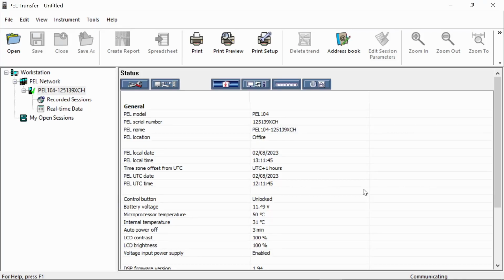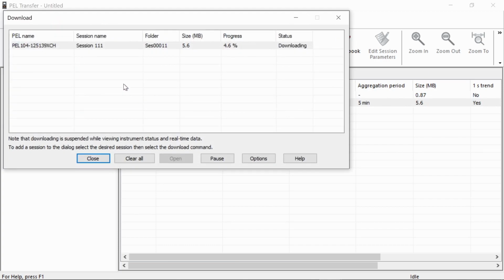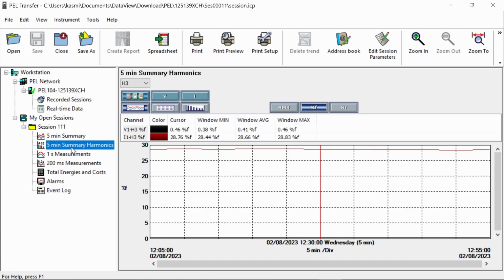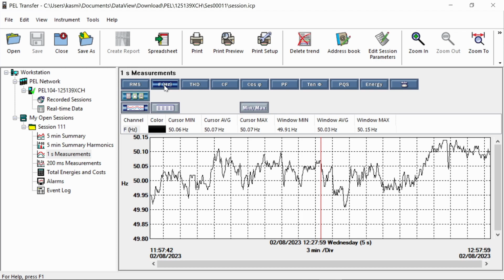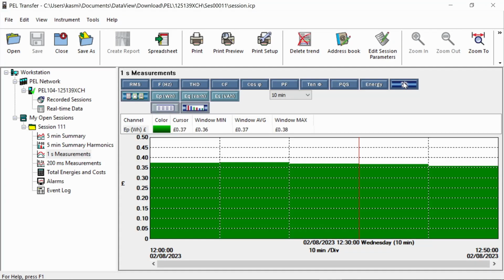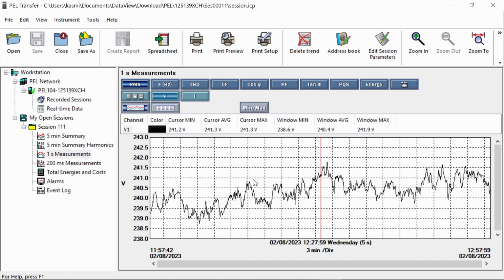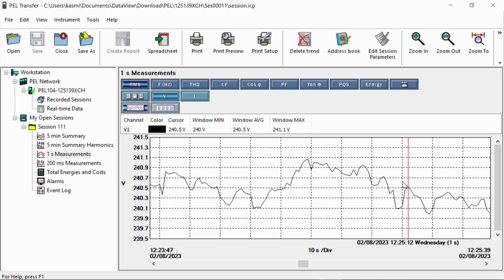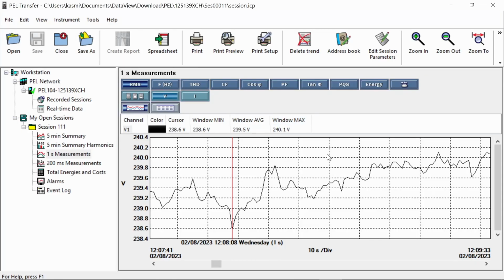Logging is all about the data, baby!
In this video, we show you how to download the data from your logging session using the Chauvin Arnoux PEL104 three-phase data logger and our free PEL Transfer software.

Logging is all about capturing and then analysing the data from your electrical installation. This data could show you how to save energy within your installation, diagnose typical power quality issues (like bad power factor) or allow you to perform a maximum demand load survey.

If you want to know more about the PEL104, you can see all the details along with the product data-sheet and user manual on our dedicated

Leave a comment to learn more.